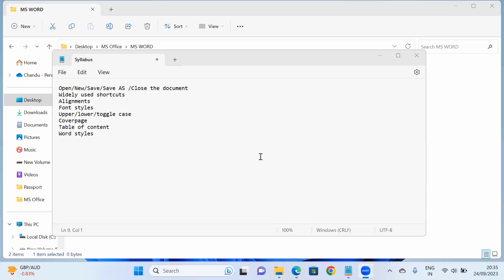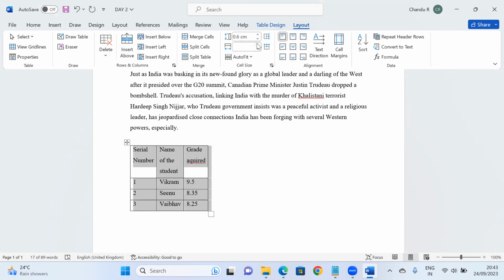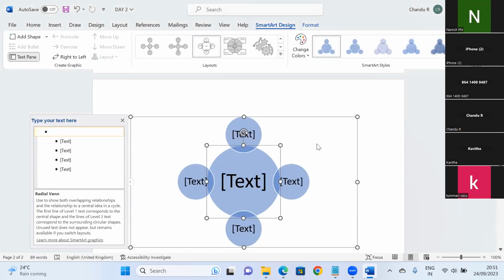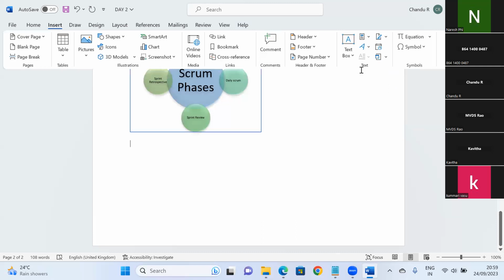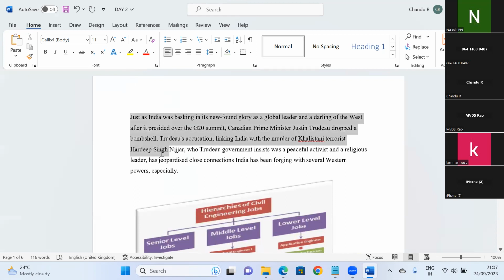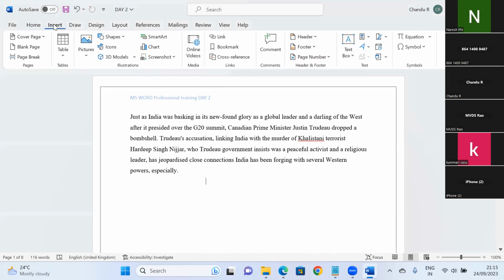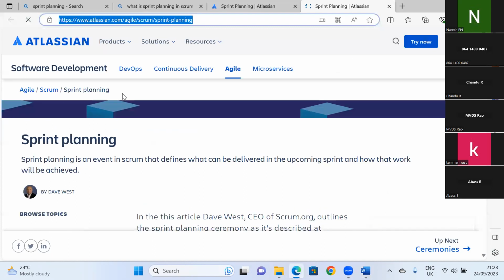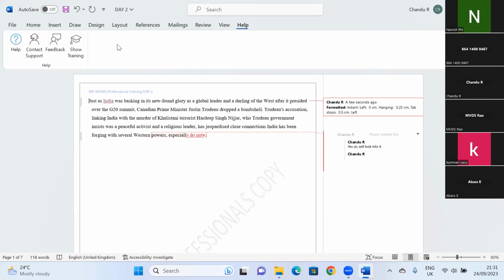Day 2 Basic MS Office training